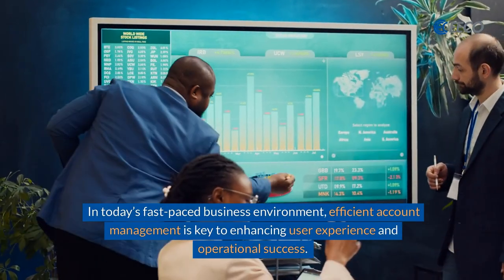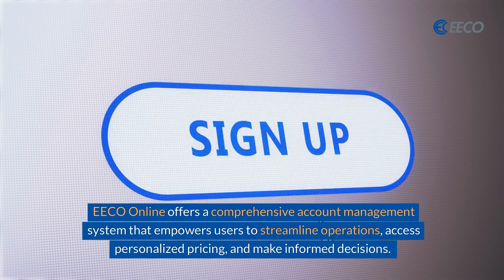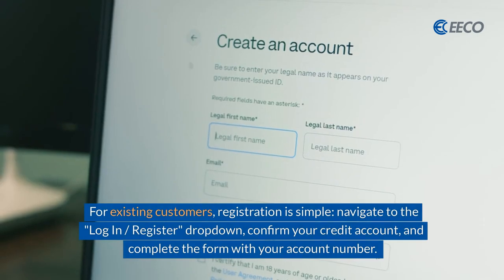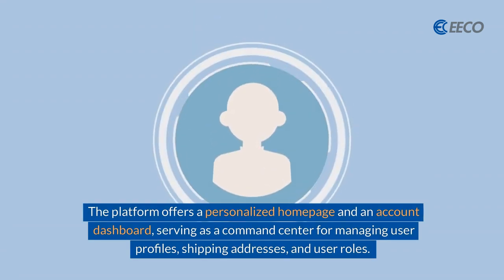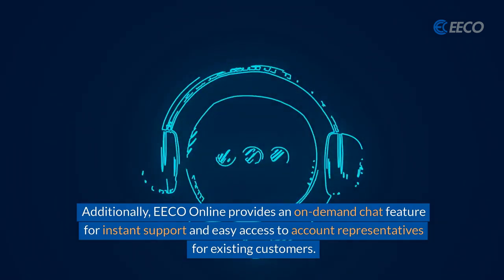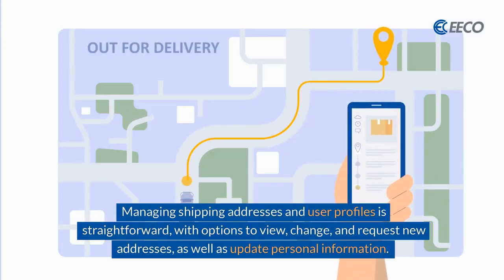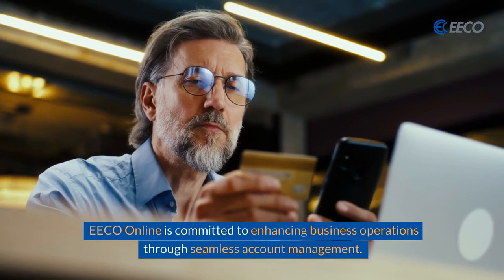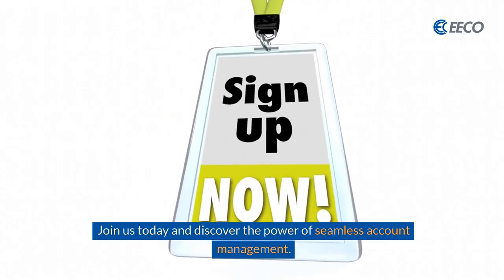Seamless Account Management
🚀 Discover the power of seamless account management with EECO Online! Our latest podcast dives into how efficient account management can transform your business operations.

Whether you're an existing customer or new to our platform, our system offers the tools you need to streamline operations and make informed decisions. 🌟

hashtag#AccountManagement hashtag#BusinessGrowth hashtag#EECOOnline hashtag#CustomerExperience hashtag#SeamlessOperations